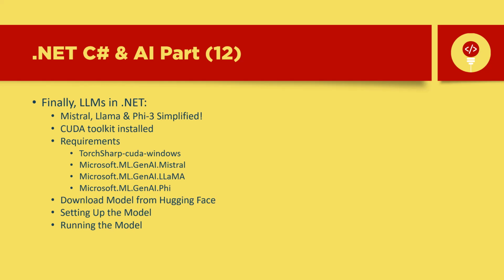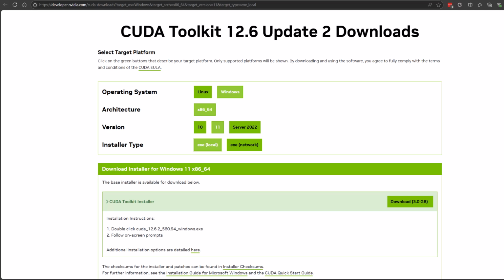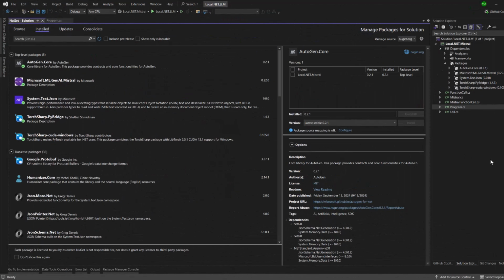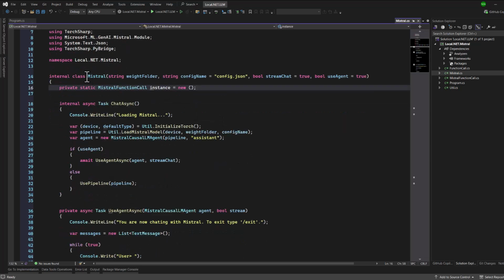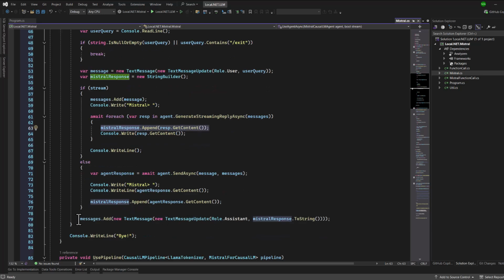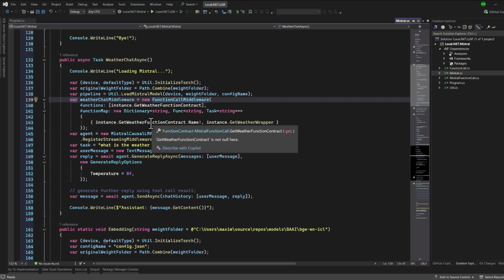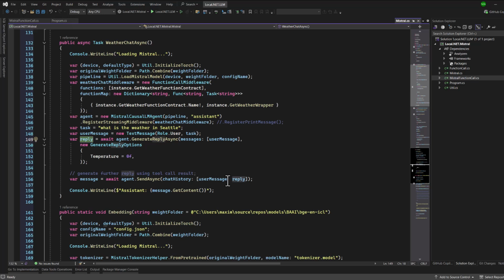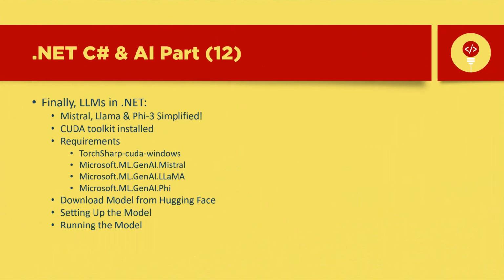Finally, LLMs in .NET [Mistral, Llama & Phi-2 and 3]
Learn how to use ML.NET's new generative AI library with the Mistral model, including function calling, pipelines, and embeddings. This tutorial covers everything you need to get started, step by step.